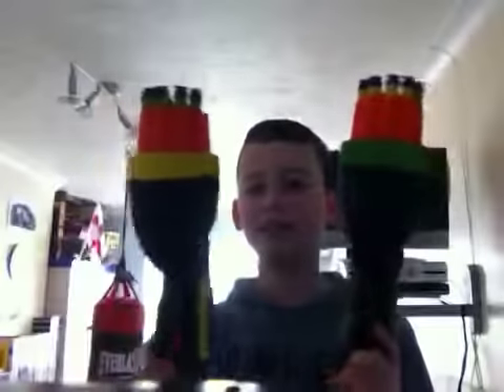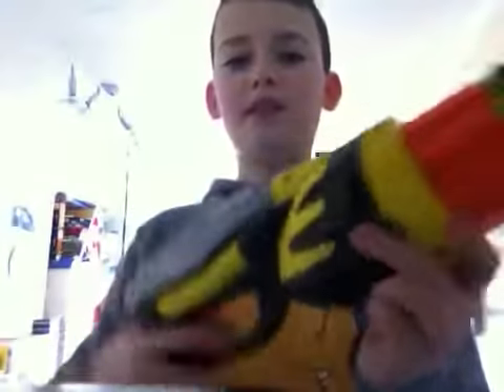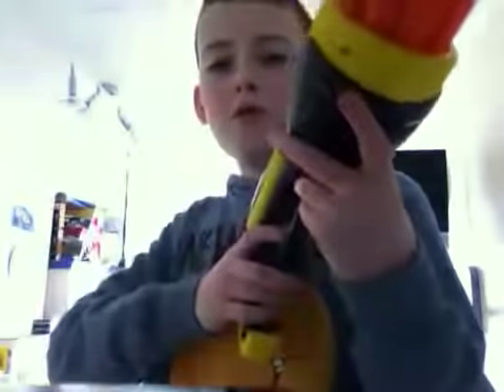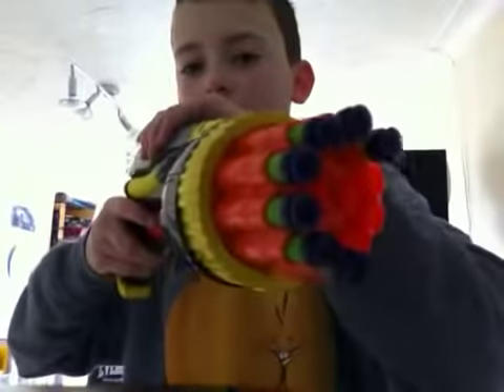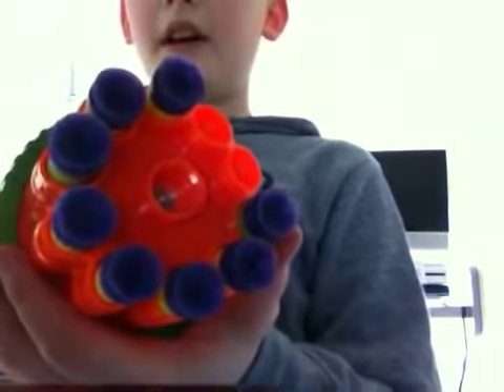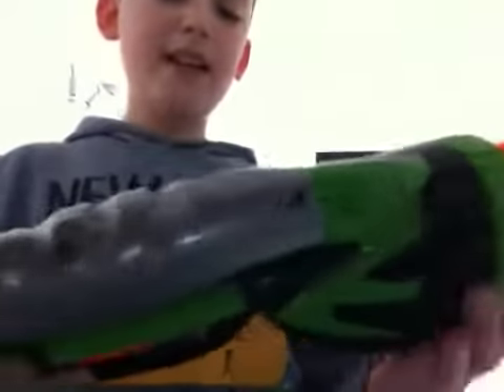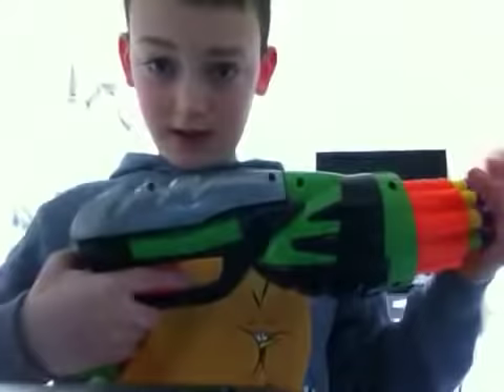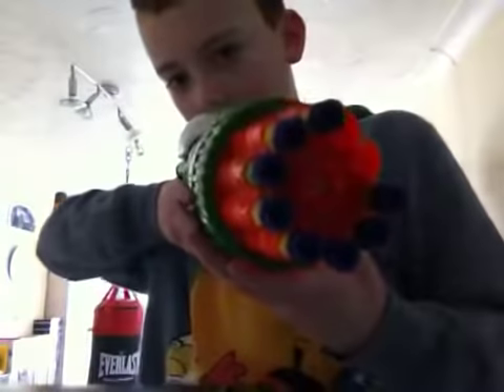Air zone twin tech 10 review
Hey guys, now the twin tech 10 has been reviewed by thesamuelbeer.